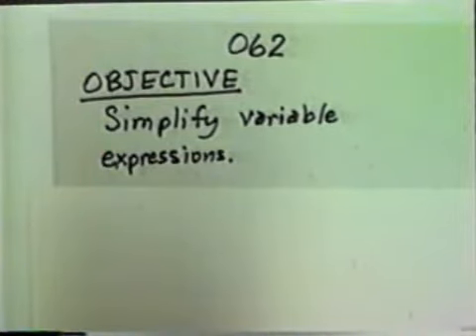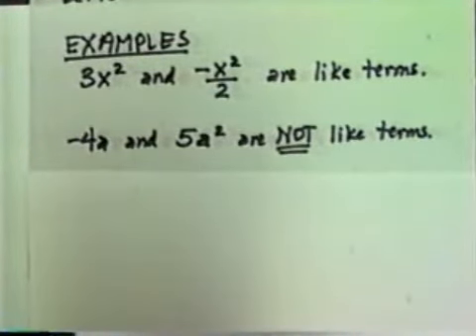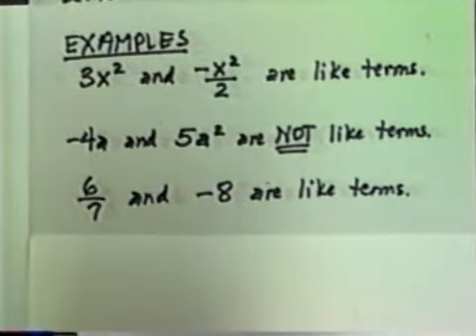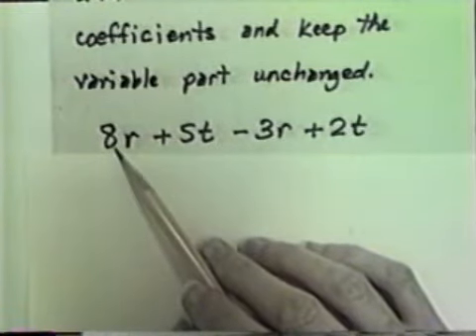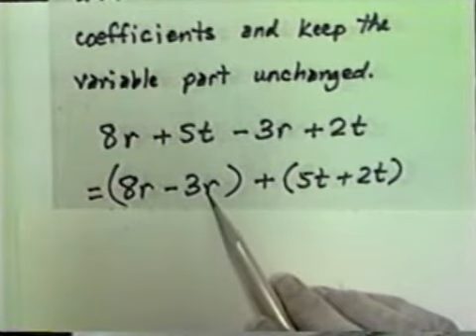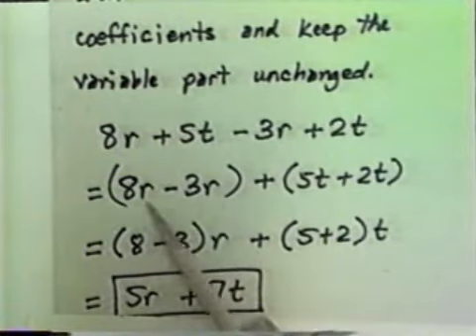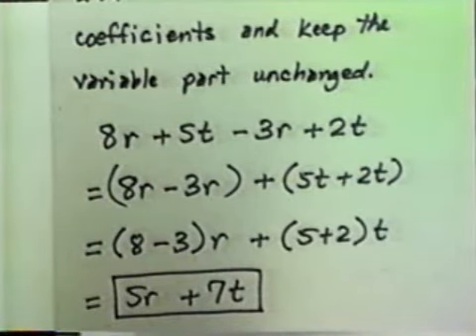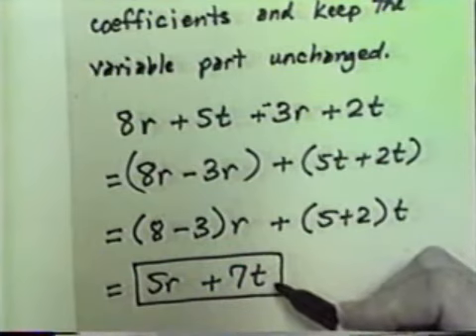Simplifying Variable Expressions #1: Properties, Combining Like Terms, Munltiplying Pt1